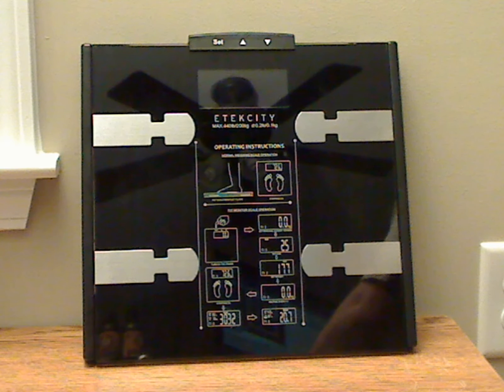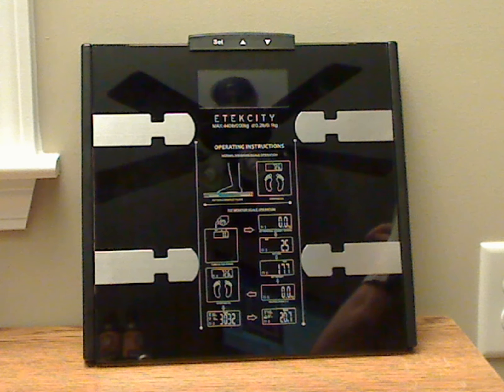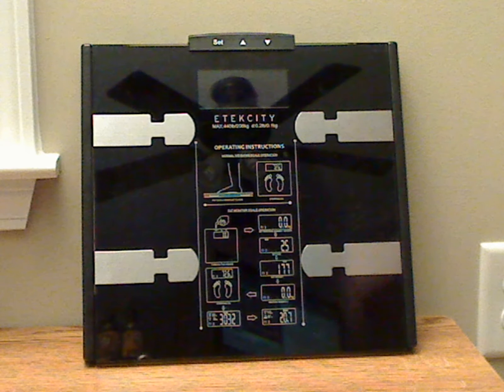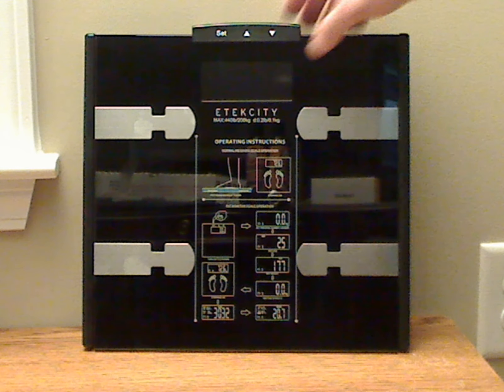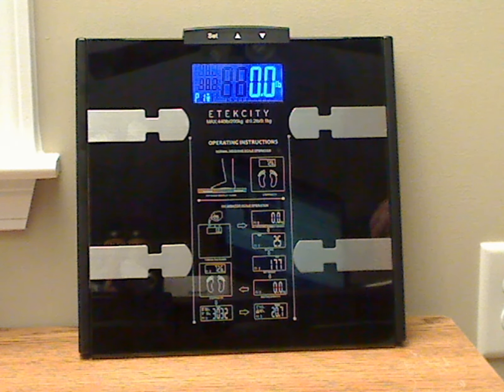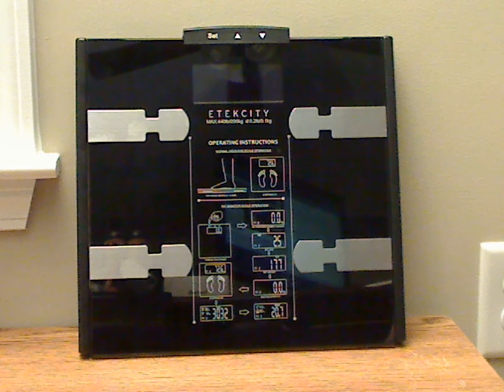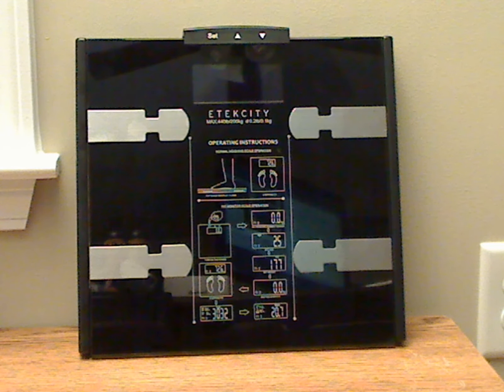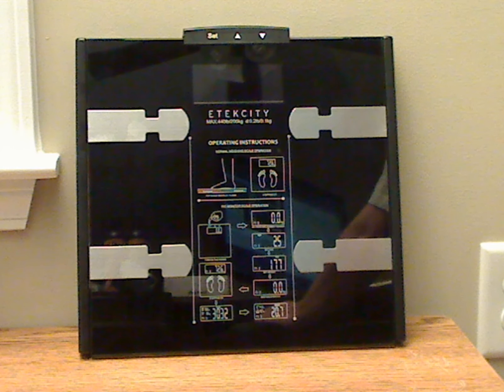Etekcity High Precision 11lb to 440lb Digital Bathroom Body Fat Scale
JWINK Review of the Etekcity High Precision 11lb to 440lb Digital Bathroom Body Fat Scale